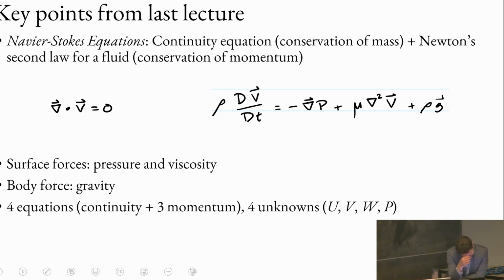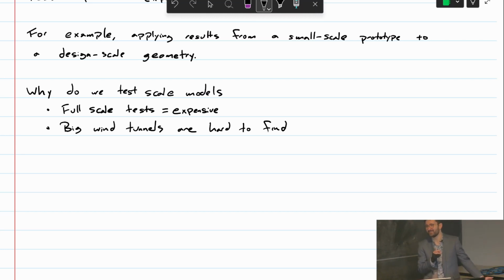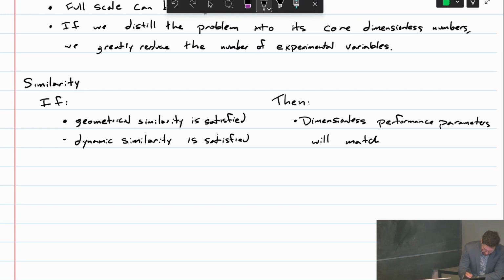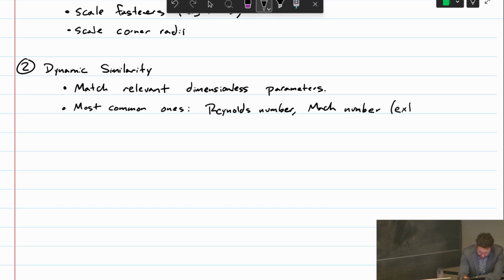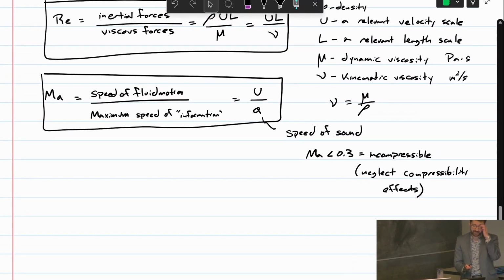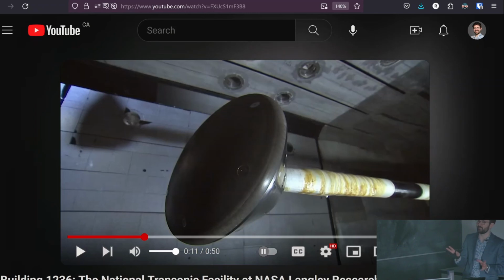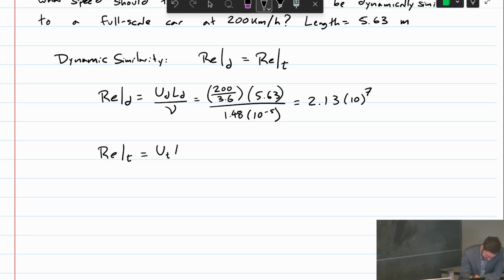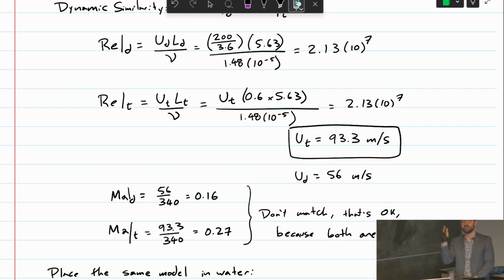Fluid Mechanics 1 | Lecture 17 - Dimensional Analysis and Similarity